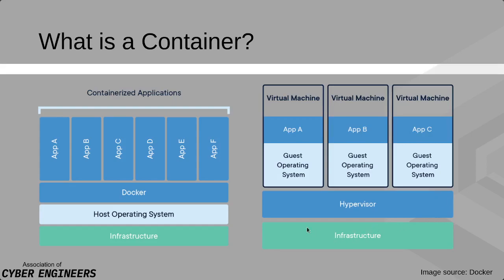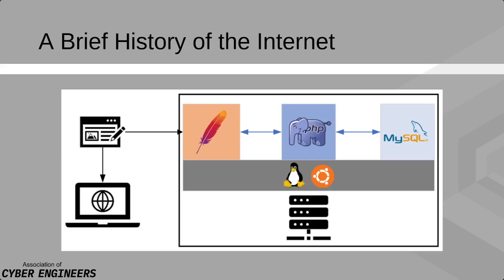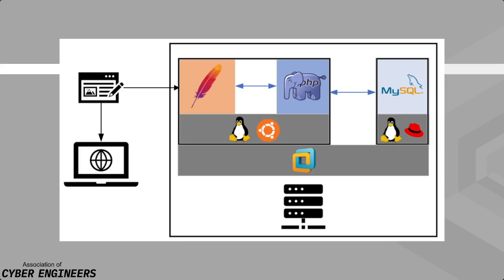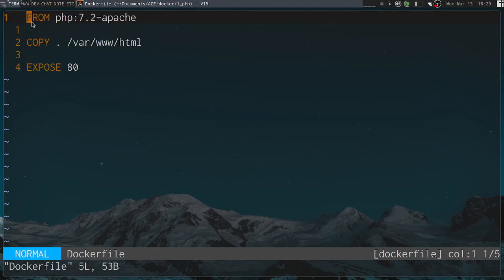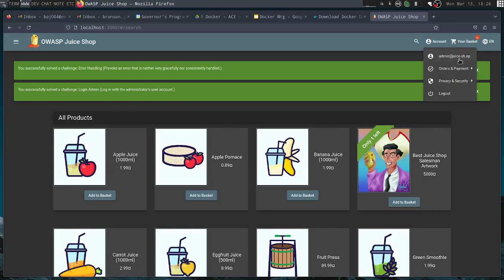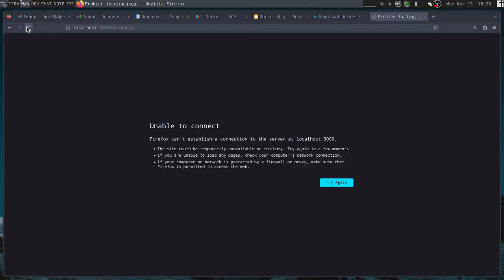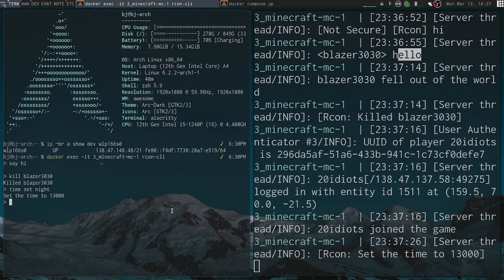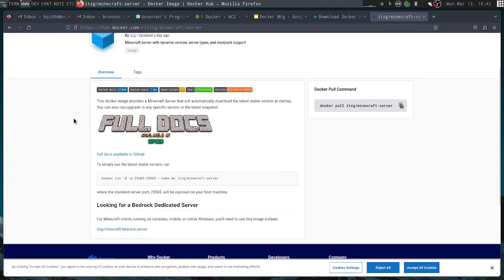ACE Meeting 3/13 | Containers & Building a Juice Shop in Minecraft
ACE meeting for March 13, 2023
Presented by Bronson Jordan, ACE VP